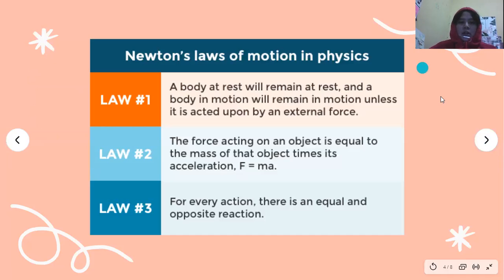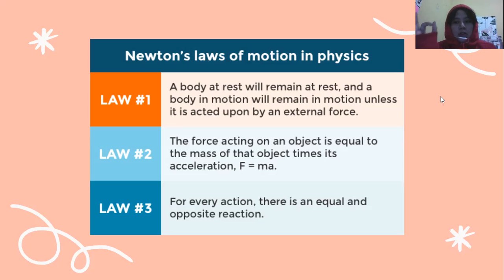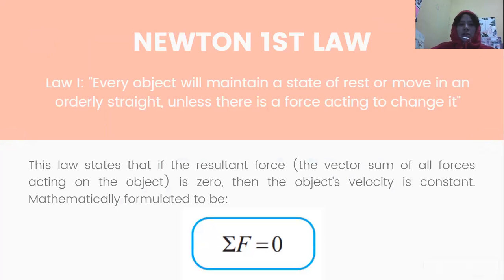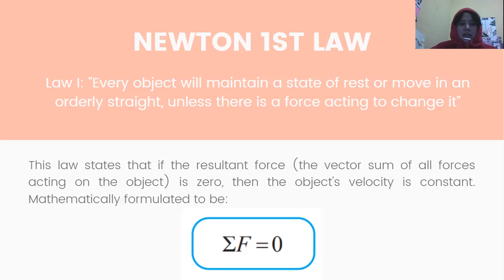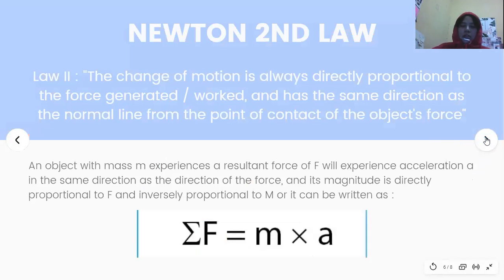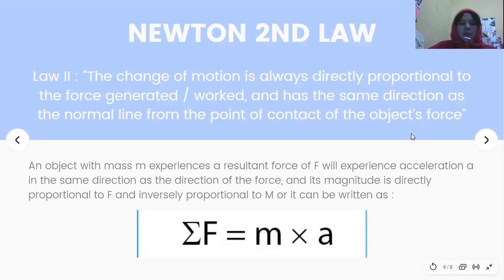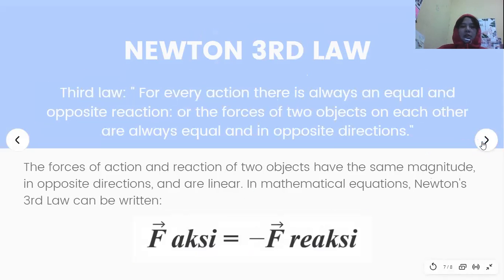Introduction to Newton's Law by Erika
This video is dedicated to fulfilling the assignment of Integrated Science. If you guys have any suggestions, that would be nice if you leave it in the comment section below, thank you.